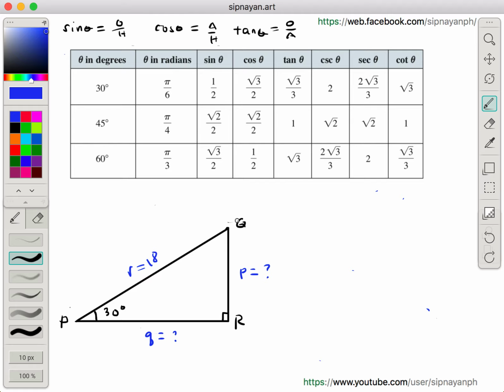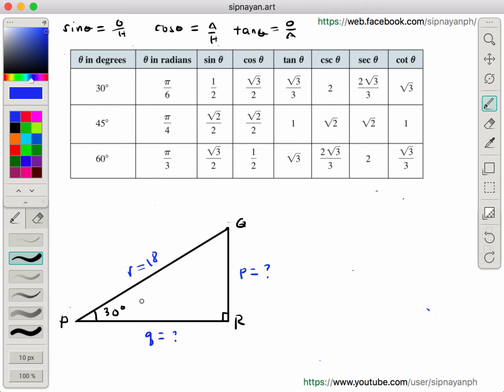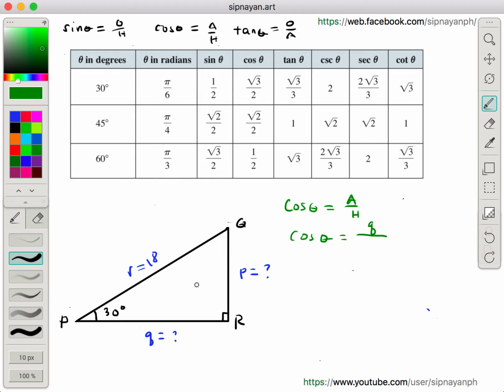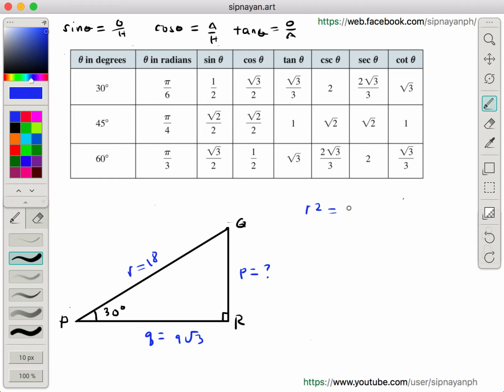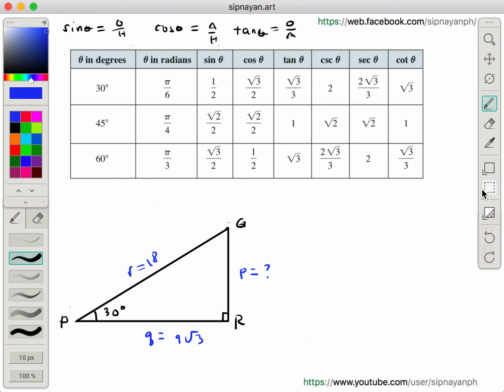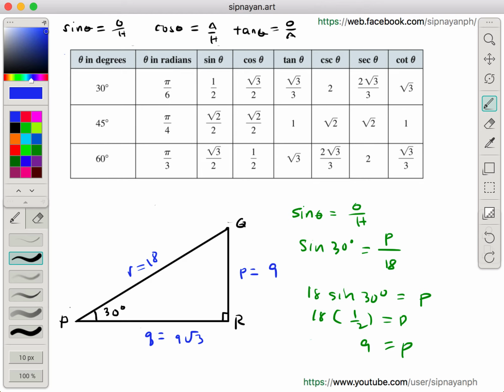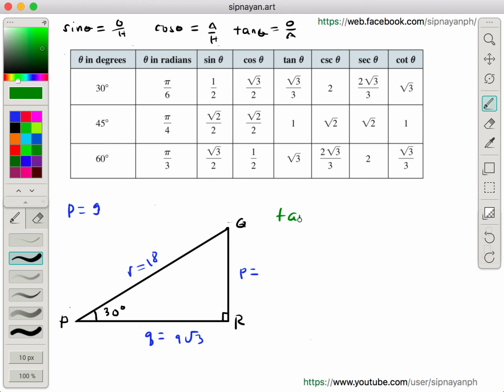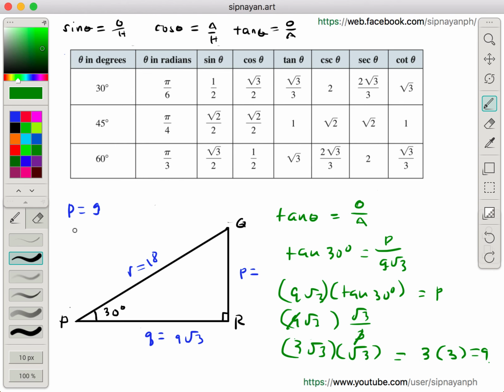TRIG 1.14 Application of Trigonometry of Right Triangles Part 1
In this video, we are going to apply the trigonometric ratios to find the side lengths of a right triangle.